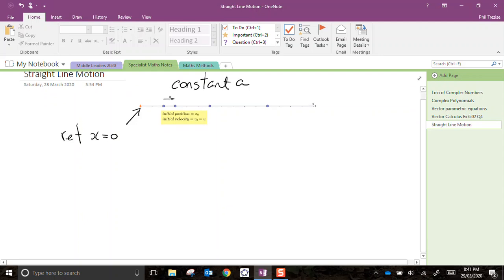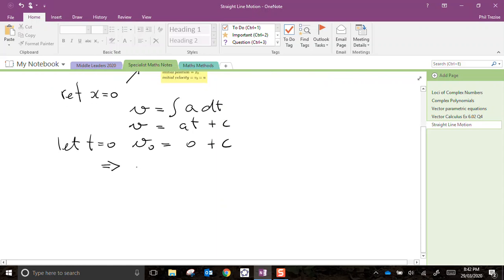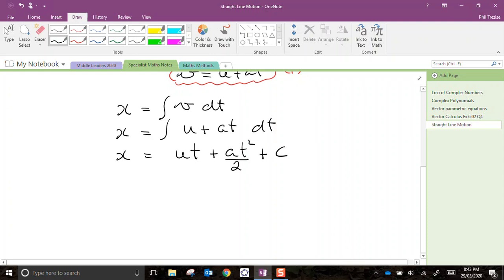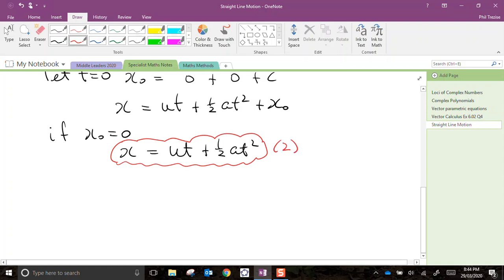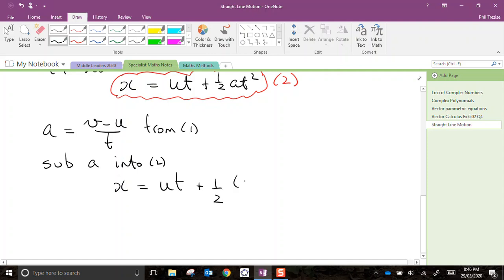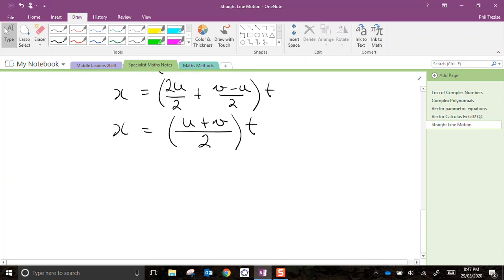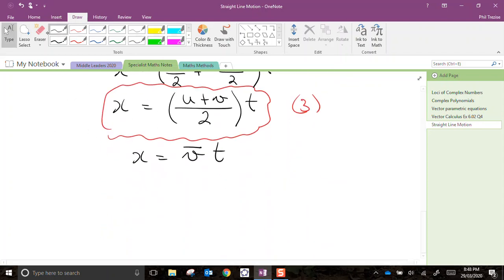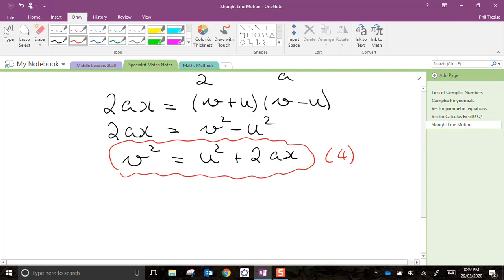Equarions of motion constant acceleration